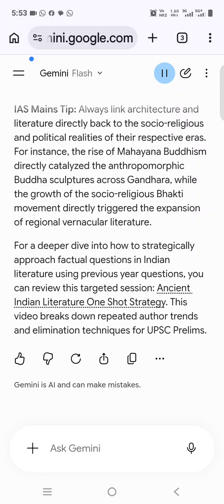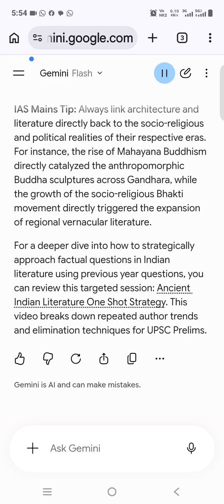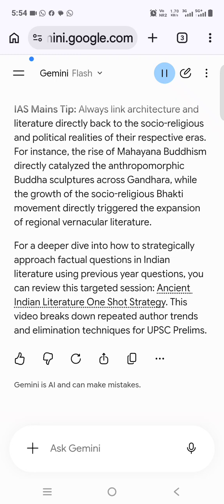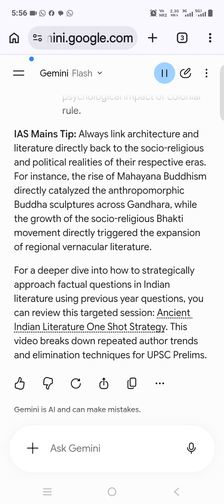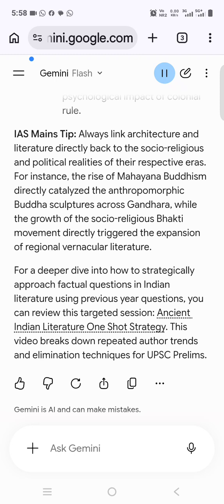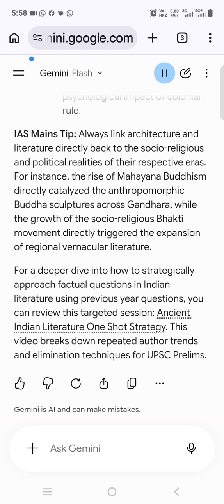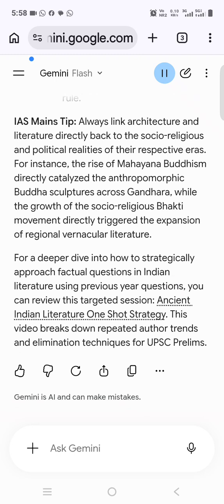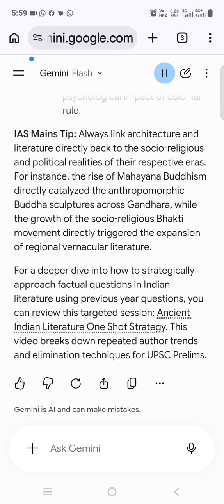LISTEN ARTS AND CULTURE D DETAILED IAS SYLLABUS AND HOW TO PREPARE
IAS chemistrypage chemistrychamp ytshortIIAS OPT/#FACT IN ODIA#PR0CESS OF ADDMISSION#ai 30, 2026